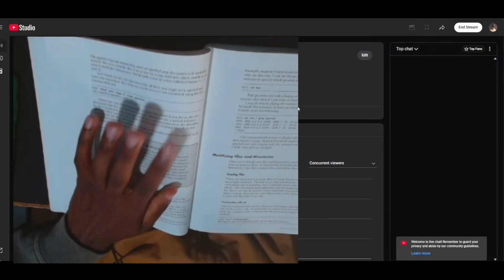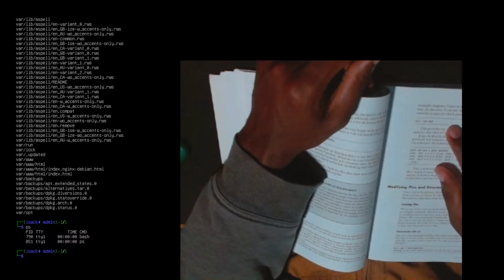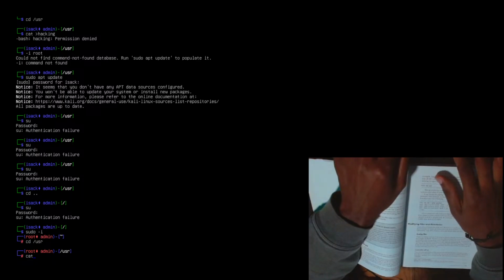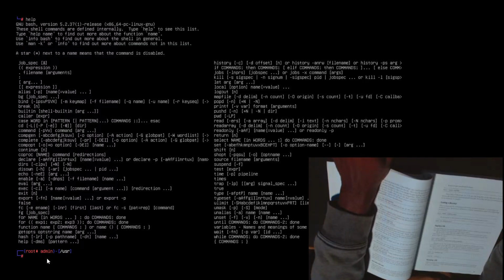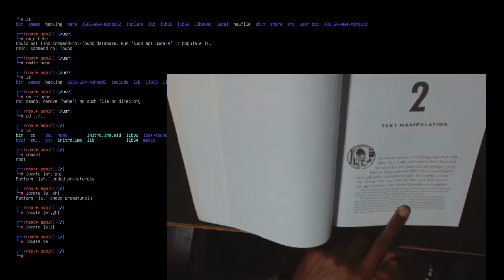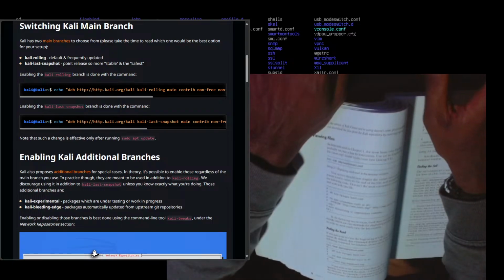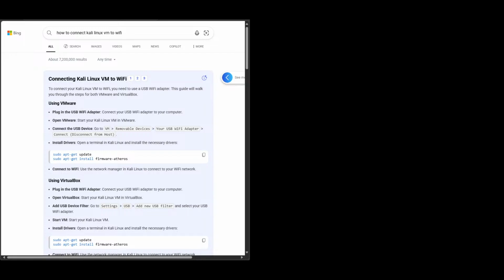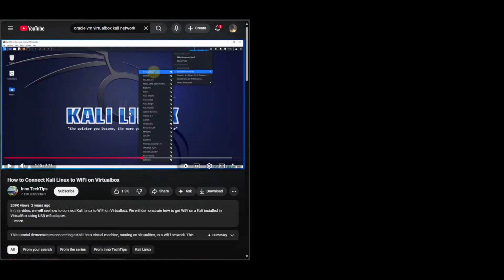Linux Basics for Hackers - Ch. 2 - Text manipulation | LIVE learning